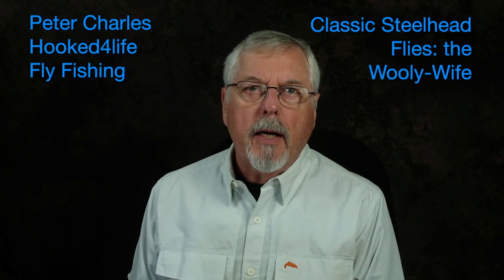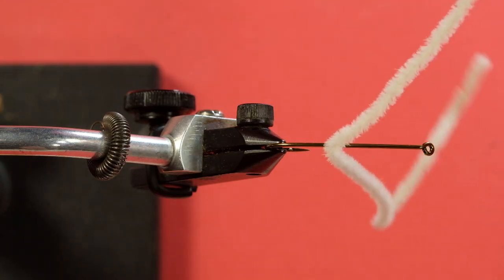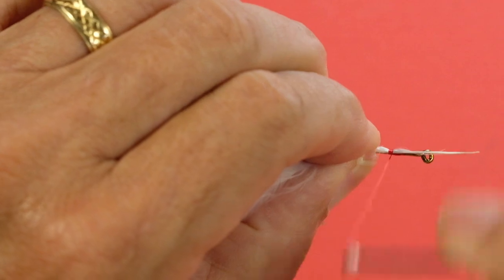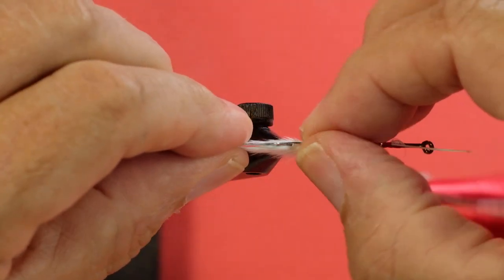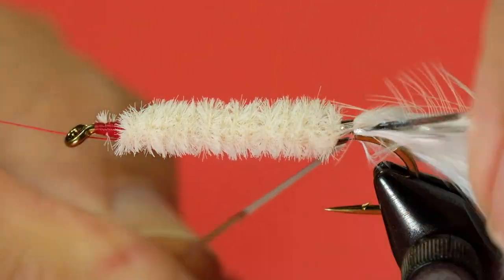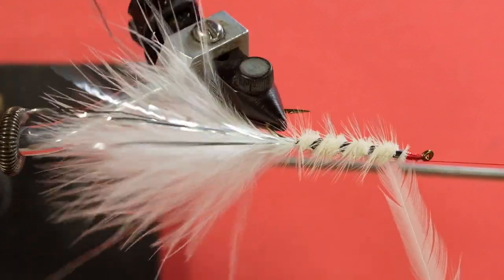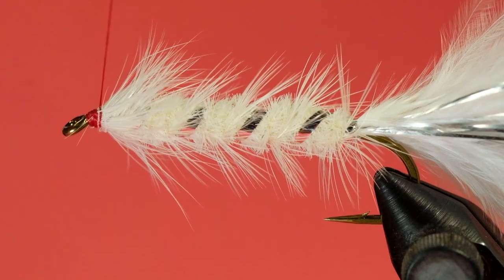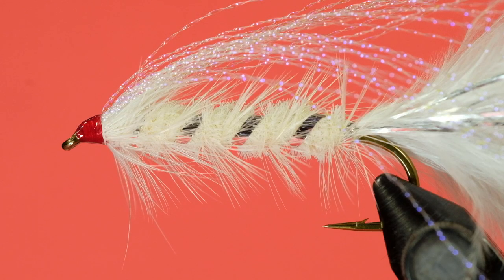Classic Steelhead Flies: the Wooly Wife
This fly imitates the alewife that is a common forage fish in the Great Lakes. This fly originated in Ann Arbor, MI. I think it could be used in any situation where white is a good fish catcher.